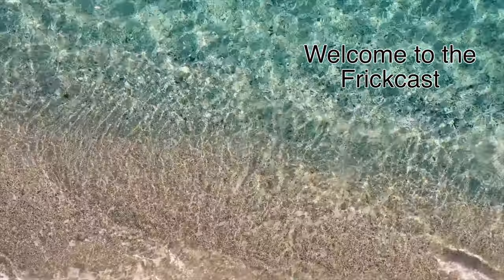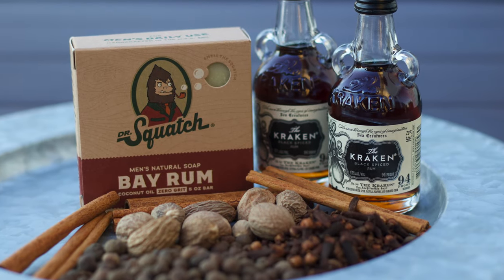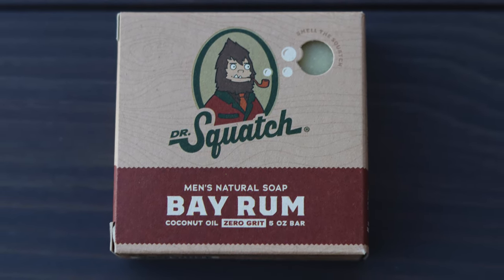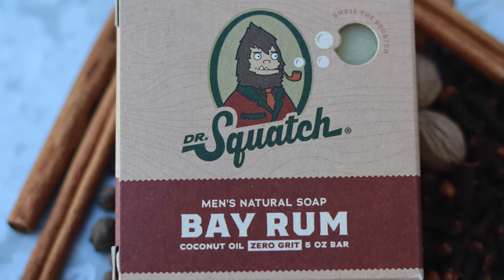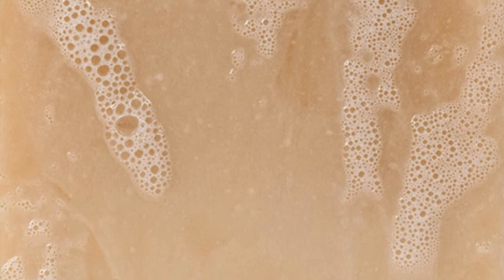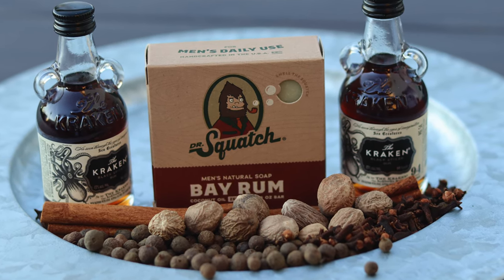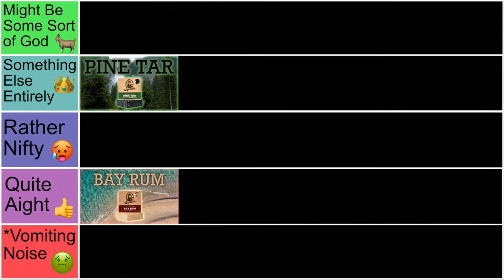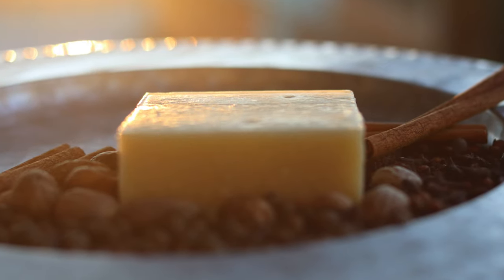A Pirate's Life | BAY RUM | Dr. Squatch Soap Review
A detailed guide to the Bay Rum natural men's soap. This sweet smelling bar is one of the most popular scents offered by Squatch. Find out if this spiced bricc is right for you.

0:00 The Legend
0:58 Intro
1:22 Ingredients
2:10 The Scent
2:41 The Clean
3:03 The Feel
4:07 Final Thoughts
4:45 Outro